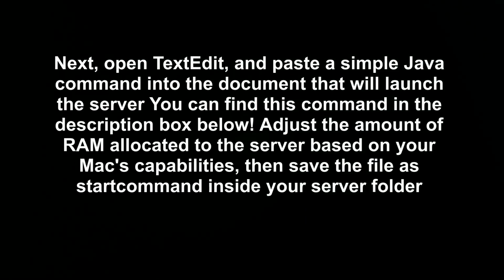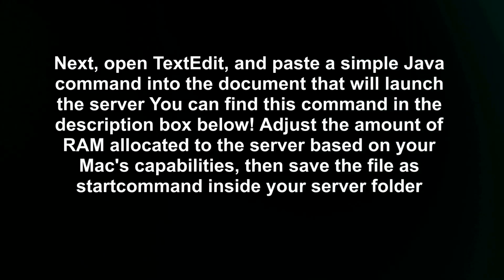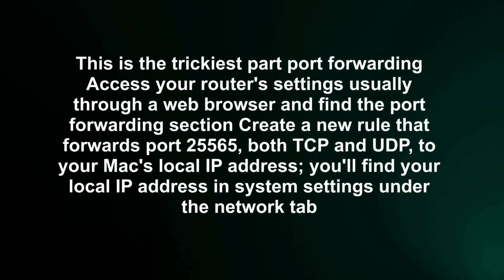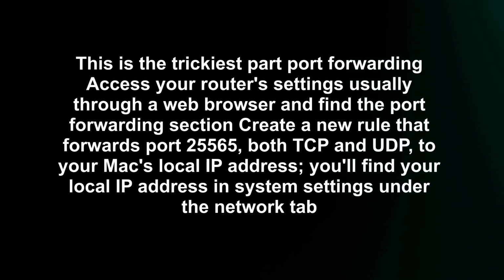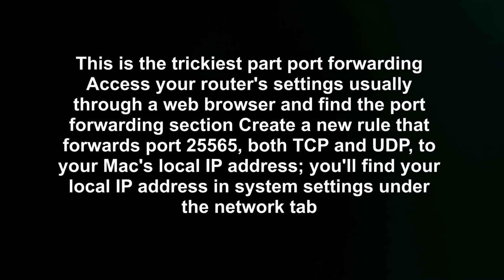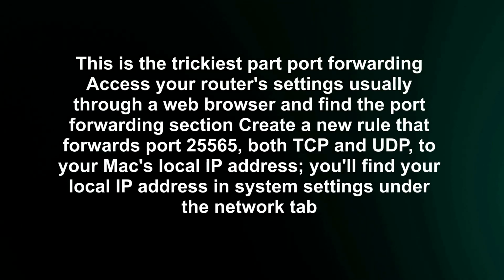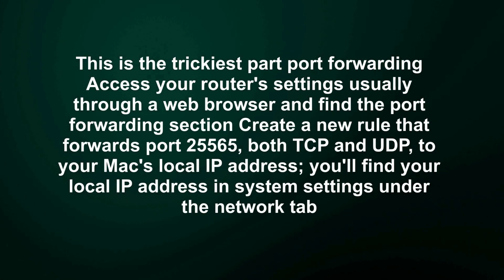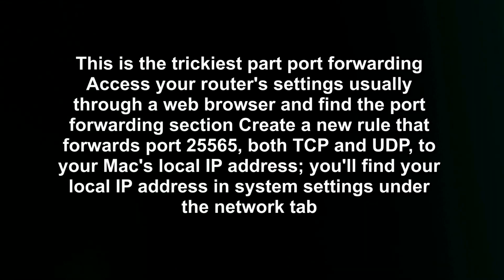How To Make Minecraft Server For Free On Mac - GUIDE!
How To Make Minecraft Server For Free On Mac details the process of creating a free Minecraft server on your Mac, outlining the steps to download the Minecraft server software, configure settings, forward ports, and invite friends to join your custom-built world, enjoying collaborative gameplay without subscription fees.

00:00 Intro
00:12 Download Minecraft Server
00:22 Create Server Folder
00:30 Create Start Command
00:43 Make File Executable
00:51 Accept EULA
00:59 Port Forwarding
01:12 Find External IP